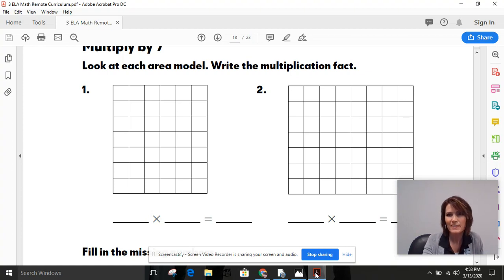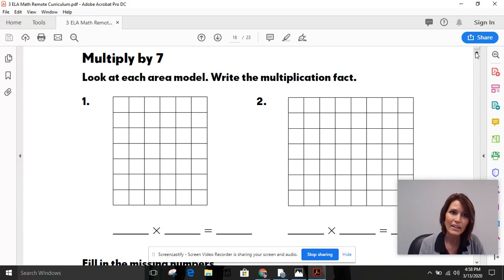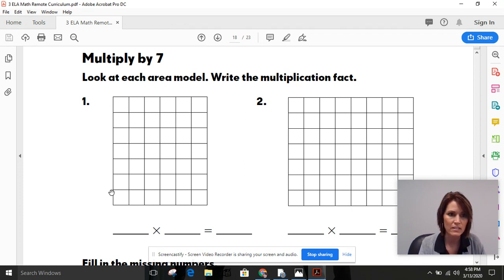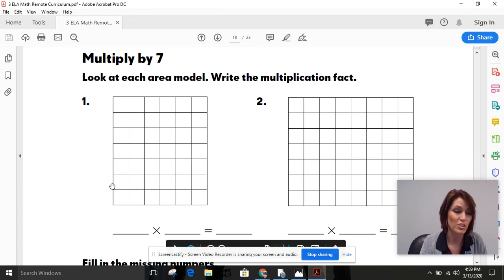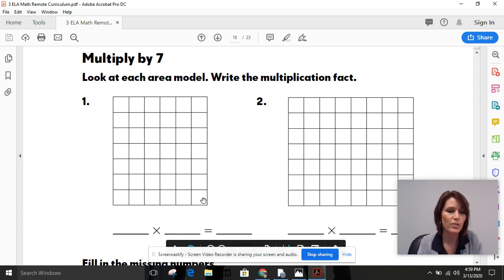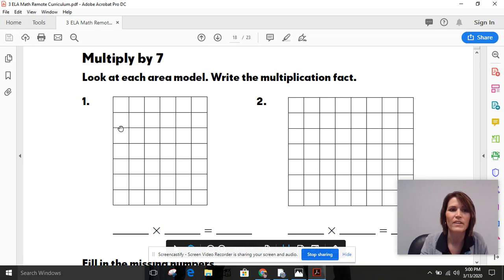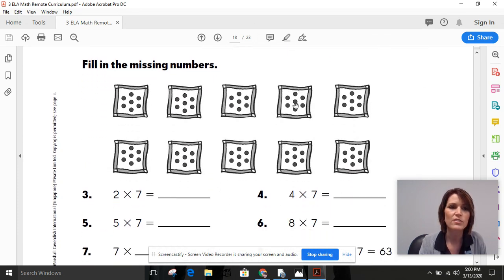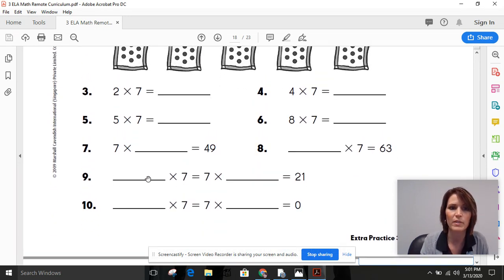Third Grade Math - Lesson 5